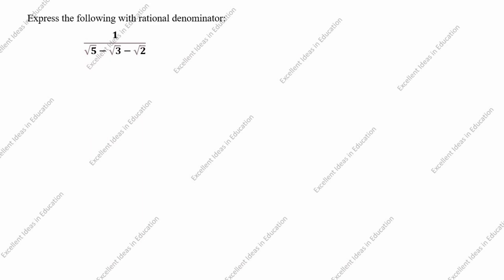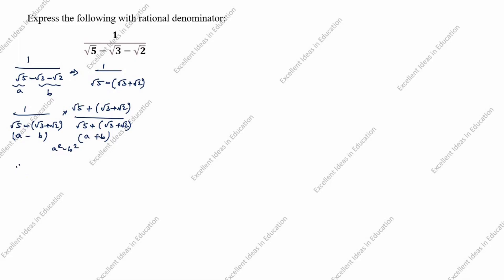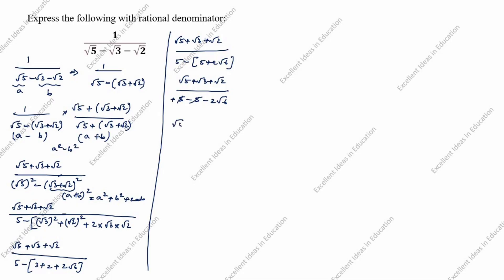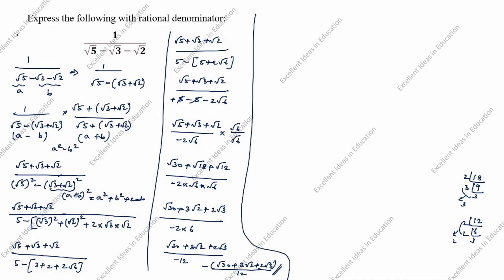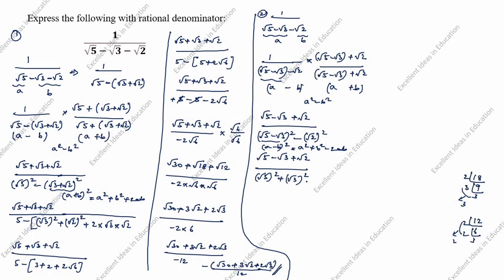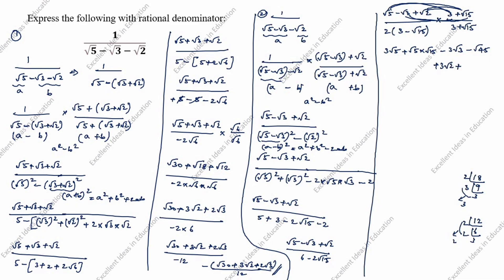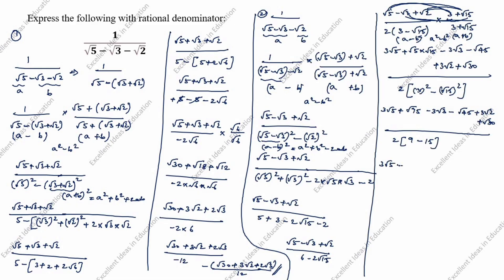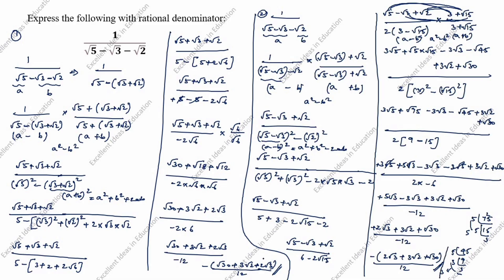How to rationalize the denominator 1/root5-root3-root2 / Rationalise 1/√5-√3-√2 / Number System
How to rationalize the denominator 1/root5-root3-root2 / Rationalise 1/√5-√3-√2 / Surds 1 upon root5-root3-root2

Rationalising the denominator with 3 terms / Rationalise 3/√7+√6-√2 / Rationalisation / Number System / Surds / Number System Class 9 ICSE CBSE GCSE

Rationalising the denominator with 3 terms / Rationalize 1/(√2+√3+√10) / 1/(root2+root3+root10) / Number System Class 9 ICSE CBSE GCSE